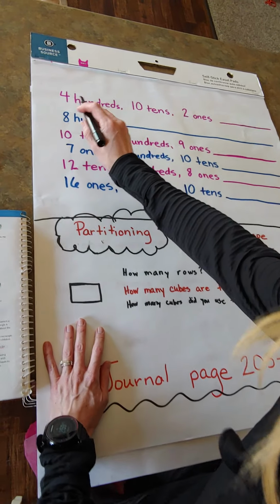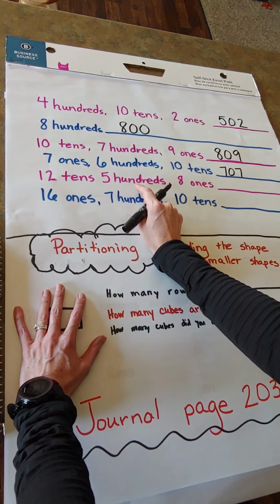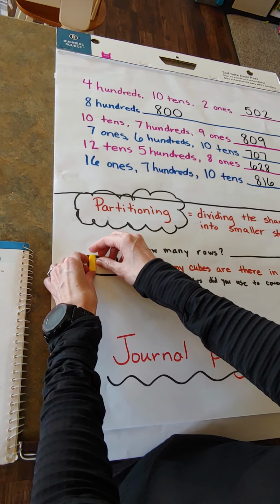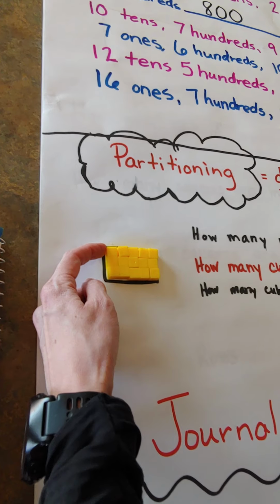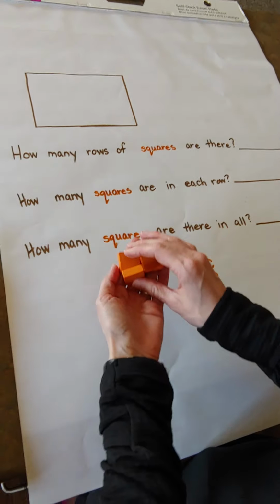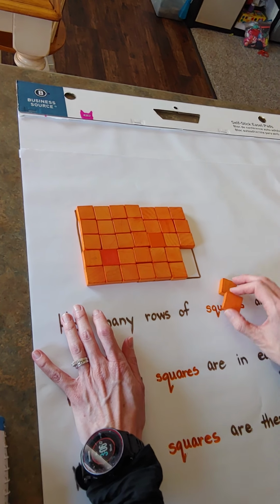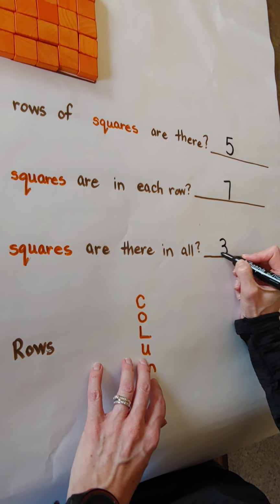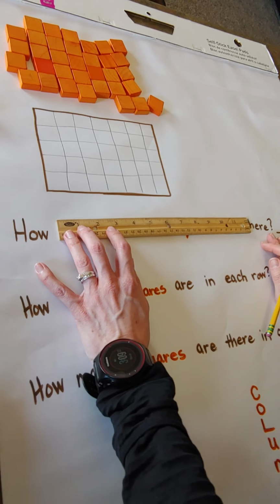April 1, 2020